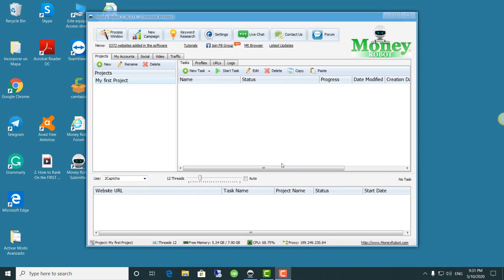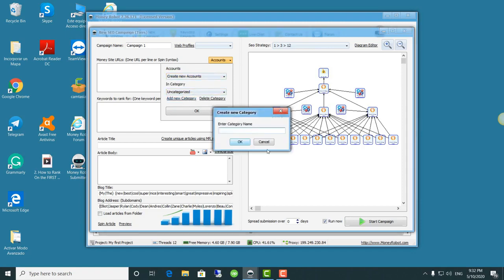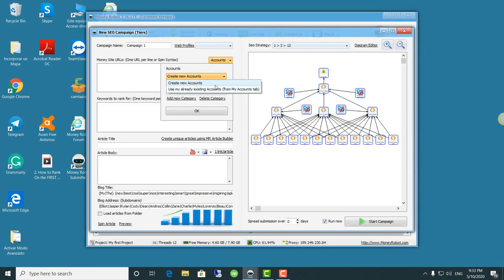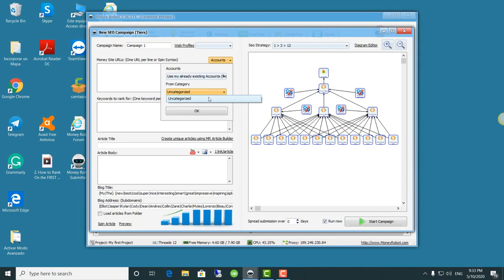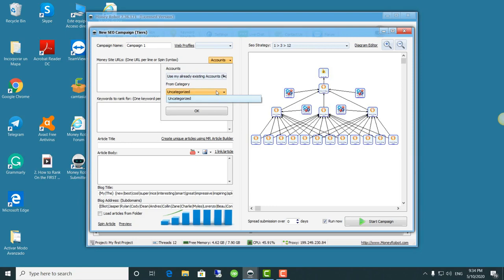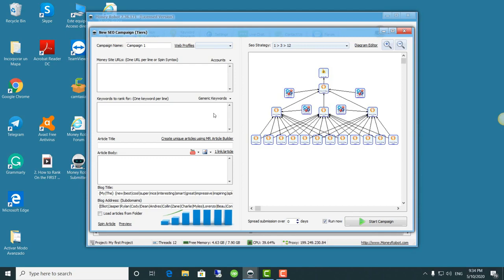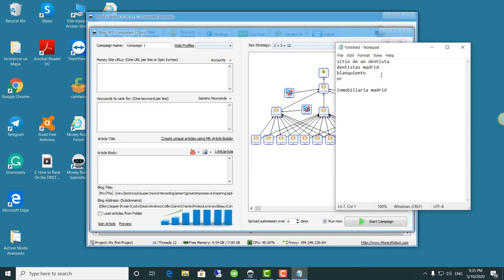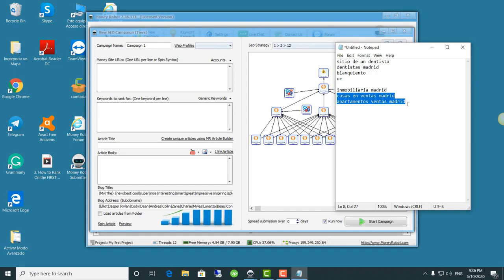HOW TO CREATE CATEGORY: MONEY ROBOT SOFTWARE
In this Money Robot video, I will explain how to activate the advance mode, right-click over the panel/form and click on the "Advanced Mode" tag.  It will show you Accounts Section, Generic Section, Youtube area, Image Area and number of link per article

This will be a series of videos showing different strategies and tips of using Money Robot so be sure to subscribe to my channel if you want to be notified of new videos.

What is Money Robot?
Money Robot is the ultimate account creation and ranking software.  It's absolutely amazing in ranking websites and videos on Google.  Money Robot is a great alternative (and better option in my opinion) than many other tools on the market including RankerX, SENuke, and others.

Money Robot will save you a LOT of money since you don't have to buy a captcha service or proxy service as both are included and integrated within the software to flawlessly create accounts on Web 2.0, Profiles, and much more.

Money Robot Submitter is the perfect link-building tool.  In this Money Robot tutorial, I will show you the best link building software for SEO.  You can use Money Robot to rank YouTube videos, websites, and more.  It's great for building authority for your money sites!